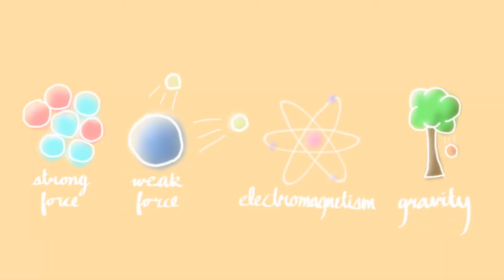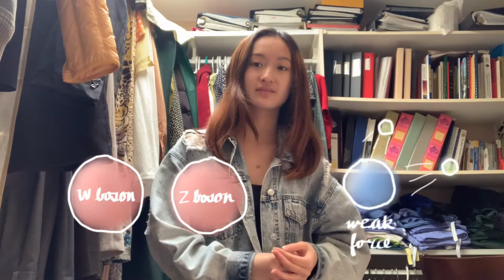string theory + other digressions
I still don't know why I'm in a closet.

This is part of my STEAM project for school. I wanted to benefit people and help anyone find a passion for science and appreciate the world around them a bit more. Nothing does that better than string theory. String theory is incredibly simple and complex at the same time.

The exporting process did my “digression” transition slides and animations dirty. Skip to 6:51 if you reach the first digression and don’t want to see it and skip to 8:45 if you reach the second one and also don’t want to see it.

I do not mean for this post to display ignorance to BLM and the huge racial injustices going on right now by making a video without addressing the large number of people whose lives are at stake simply because of their skin color. I don’t really have too much of a choice cause part of my project is benefitting other people with the video which means I need to get it to others somehow and IGTV is the only way I really have. However, that isn’t enough of an excuse and thus I’m sorry. If you’re looking for a way to help please go and consider signing as many petitions. Along with the string theory research which I hope you do after this, you can also research about the terrible stories of police brutality on innocent black people to get a better understanding of what they have to face and deal with.

Here are the sources I used for this video and if you’re interested in this subject and want to learn more from people that are amazing at what they do, please take the time to read them.

String theory for Dummies by Andrew Zimmerman Jones + Daniel Robbins Phd in physics

Dr don lincoln physicist

Quotes articles from CERN

Physicist Brian Greene (major contributor to string theory) on TEDed

Physicist Sara Strandberg